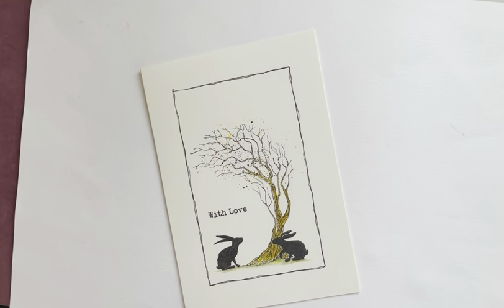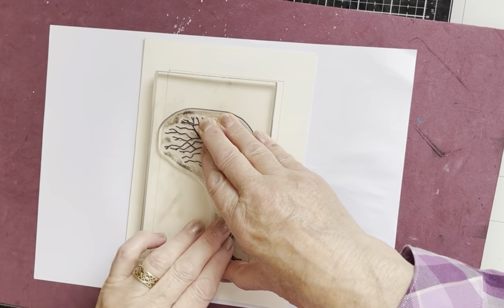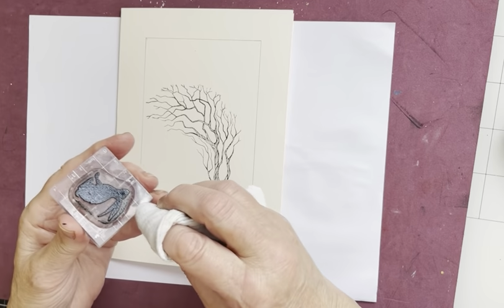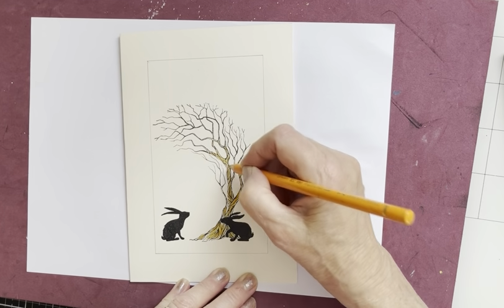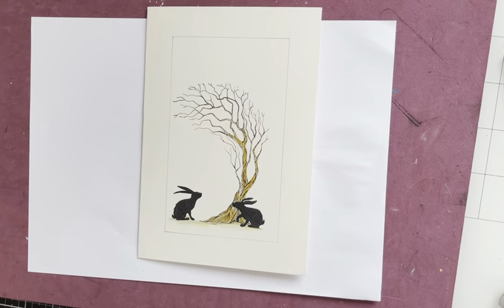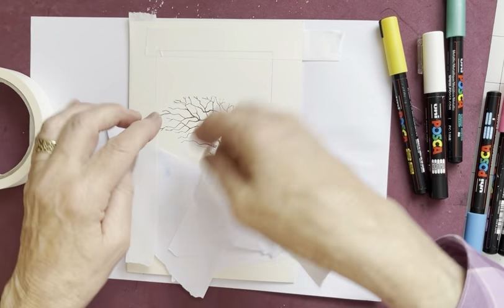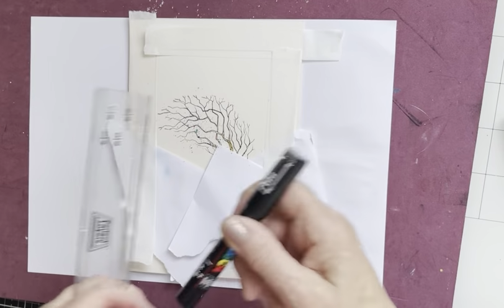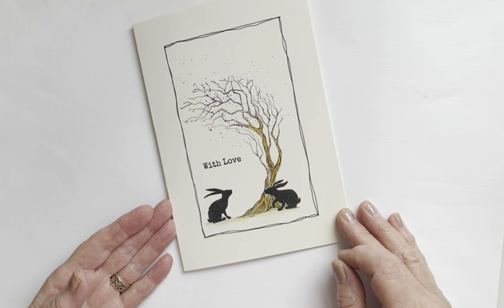From me to you (Hope) by Eileen Godwin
Yo! It’s me again .. 🤣
This is my Lavinia Stamps ‘From Me To You’ Video Tutorial ... on Facebook and also on my YouTube Channel ... new subscribers on YouTube always welcome 😉 ... jus sayin !
It features the fabulous Lavinia Stamp called Tree of Hope along with the adorable Forest Hares ... available now on the Lavinia Stamps website
Thank you for looking x